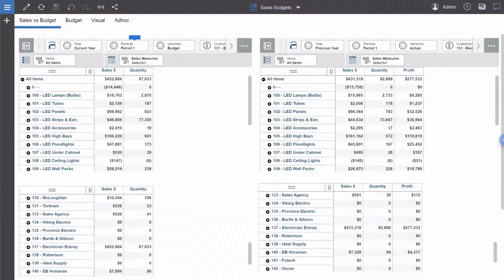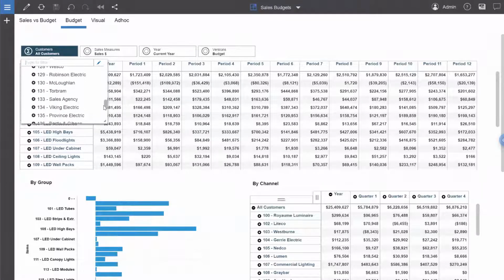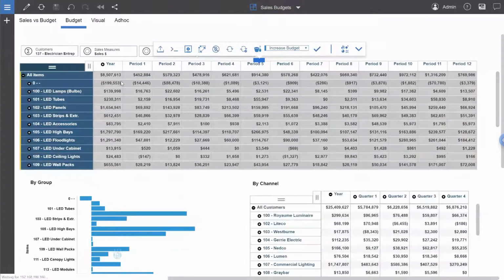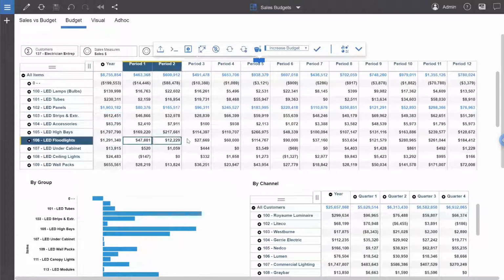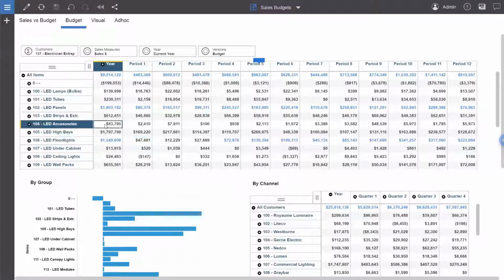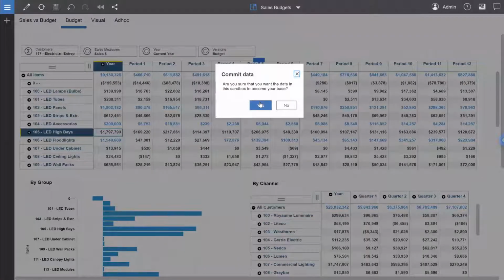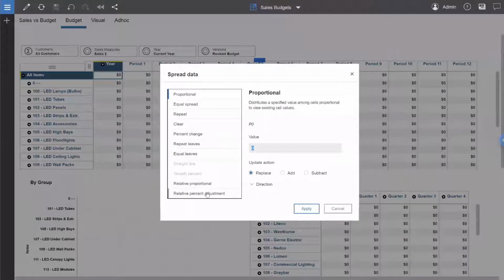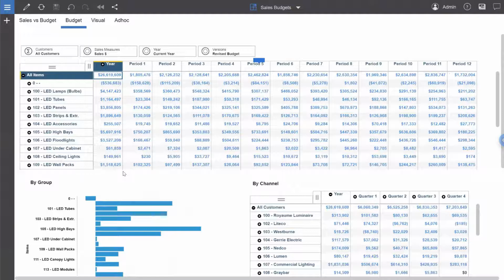Create a Budget Using Last Year's Actuals with NewIntelligence's SAP B1 QuickStart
This demo shows how to create a simulation in the form of a sandbox for increasing the budget, as well as how to create a budget from scratch by using last year’s actuals as a baseline increasing them by 10% with NewIntelligence's SAP B1 QuickStart's Sales Budgeting & Forecasting module.